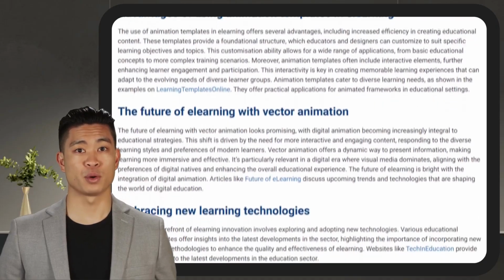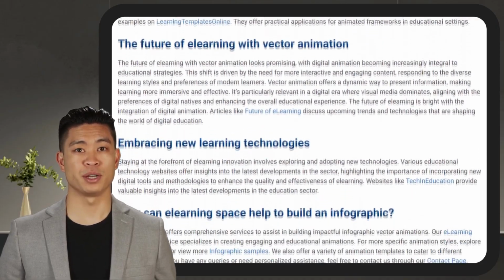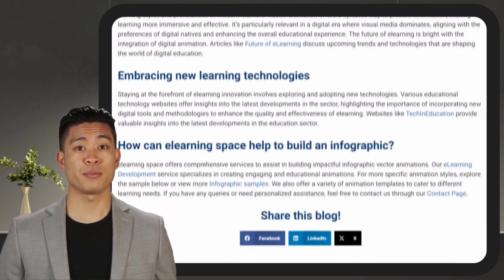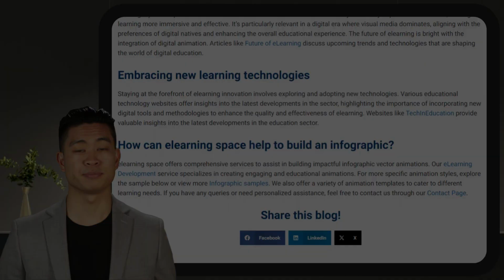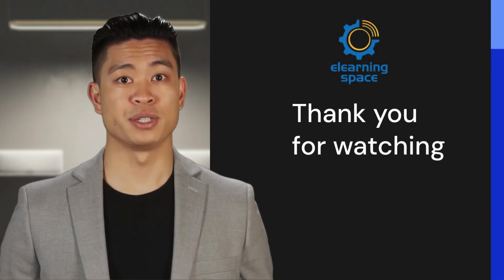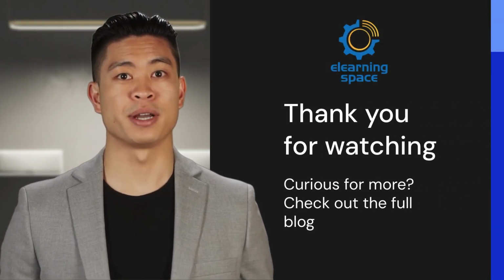eLearning through animation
Have you ever wondered how to make elearning more engaging? Our latest blog dives into the power of vector animation, offering a fresh approach to transforming dull content into something truly captivating. We explore how infographic vector animation can simplify complex topics, enhance retention, and adapt to various learning needs. If you're curious about the future of elearning, we also share our insights on where vector animation is headed.